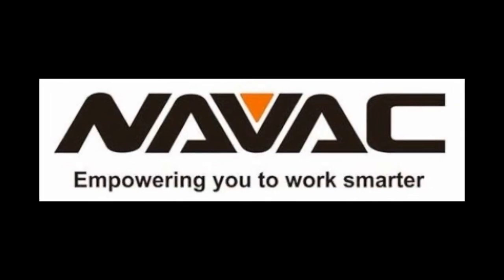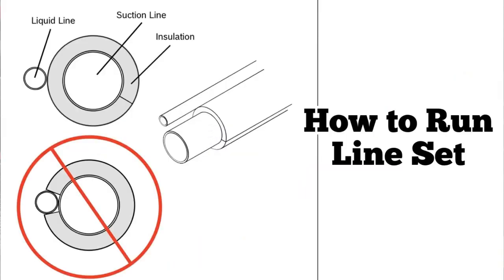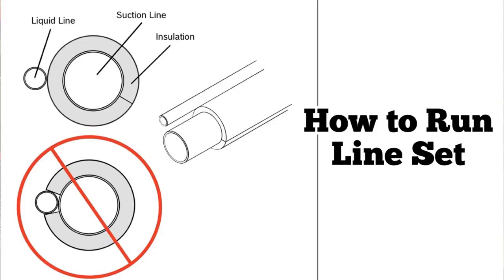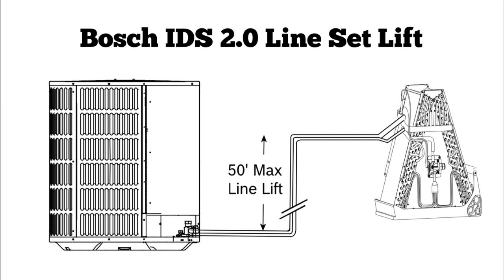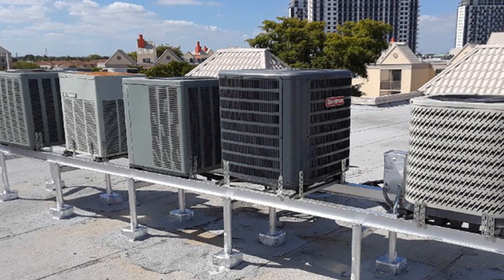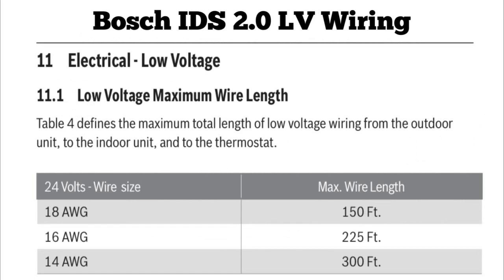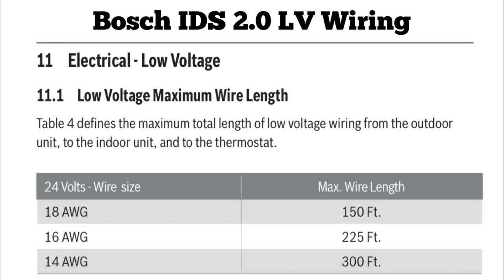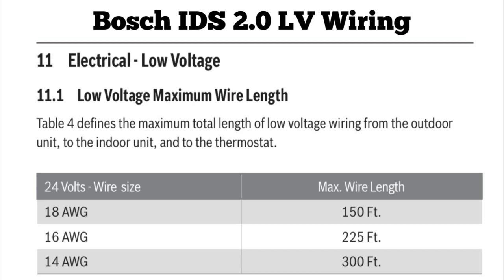HVAC Installer Training | Line Set Length and Installation | 1